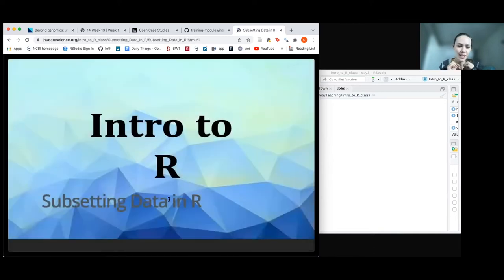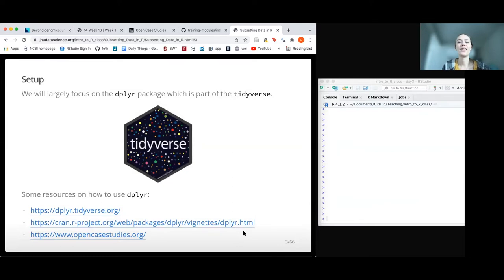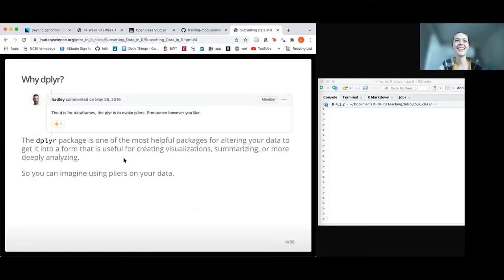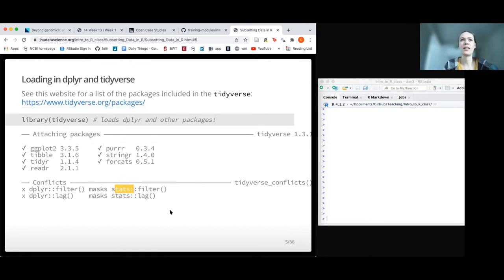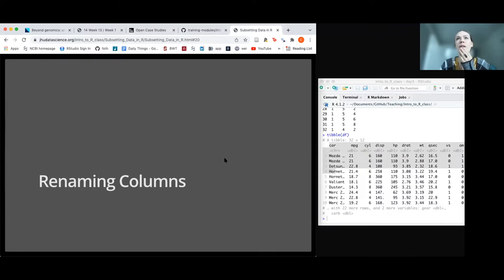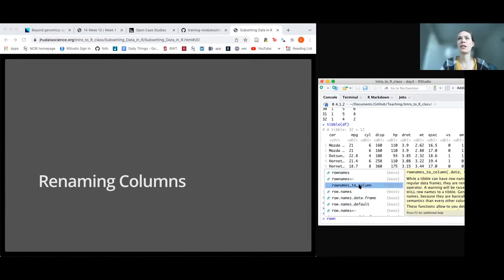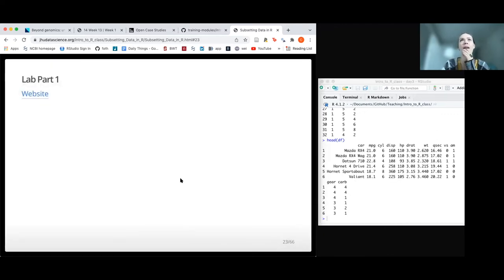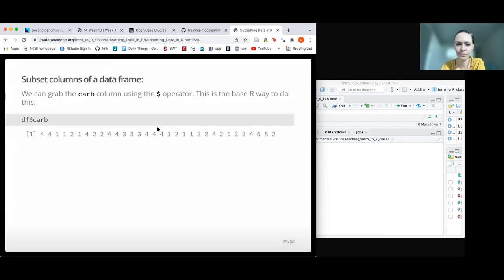Intro to R for Public Health - Subsetting Data